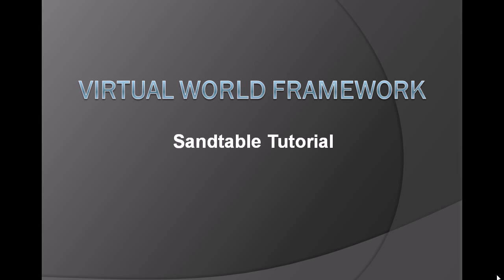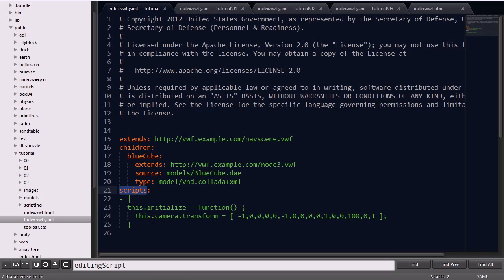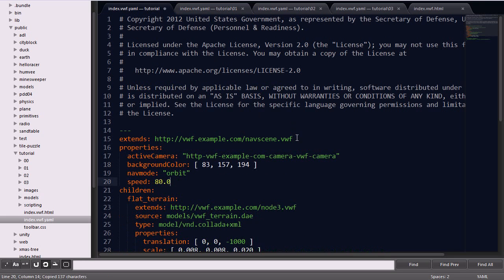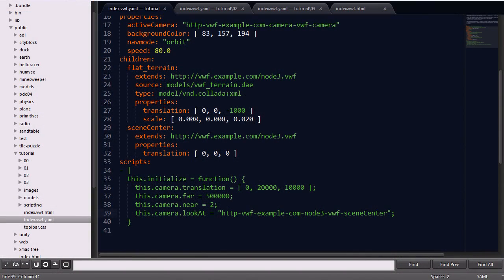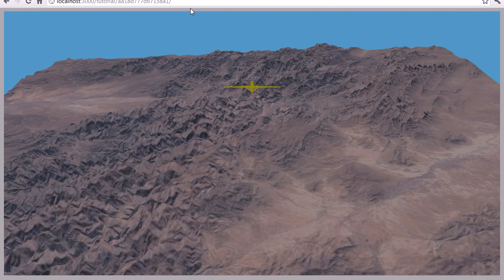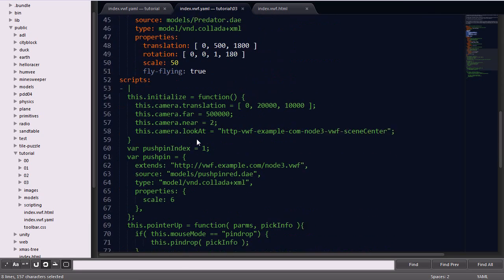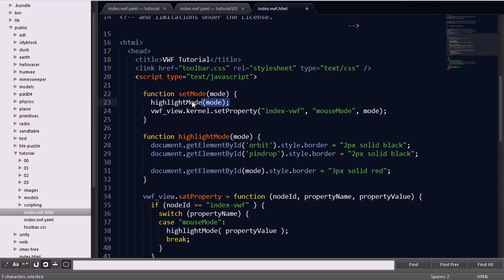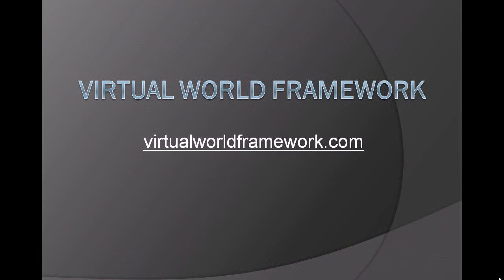Virtual World Framework (VWF) Sandtable Tutorial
The goal of this sandtable tutorial is to allow a developer new to the Virtual World Framework to build an application from a simple primitive model to a small sandtable application. The tutorial is broken up into four stages, each building upon itself to create a more complex application.

For more information regarding the Virtual World Framework, please visit virtualworldframework.com or download the source